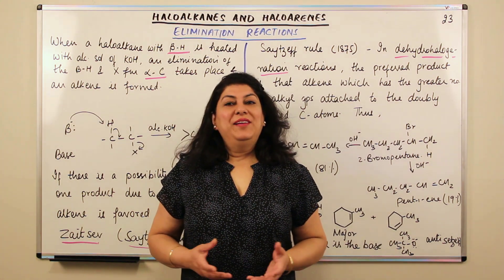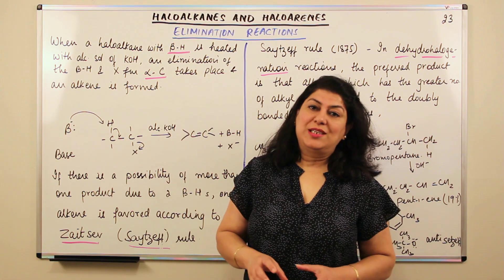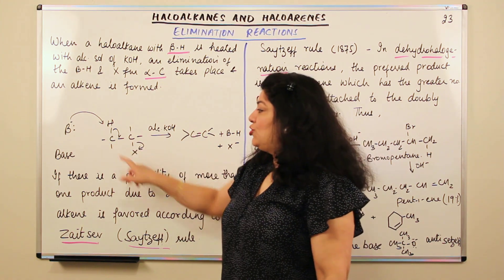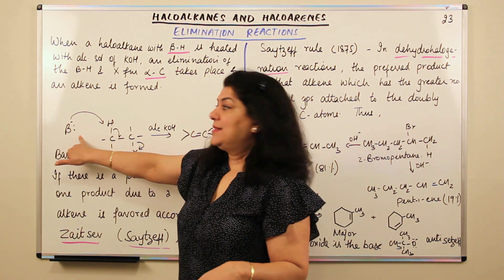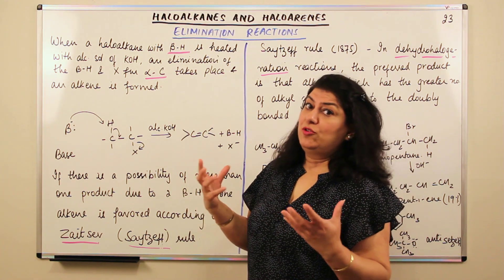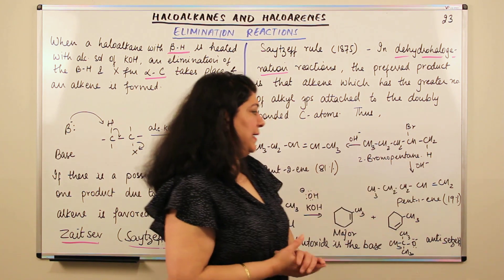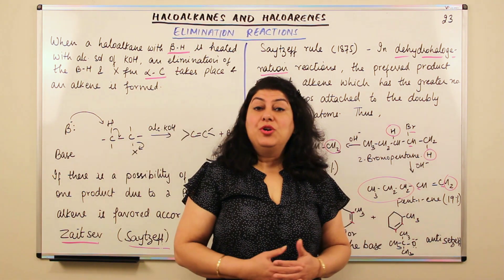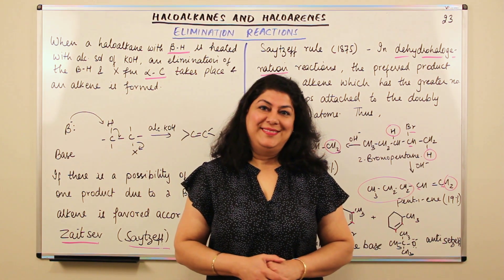Elimination Reactions - Haloalkanes And Haloarenes #23